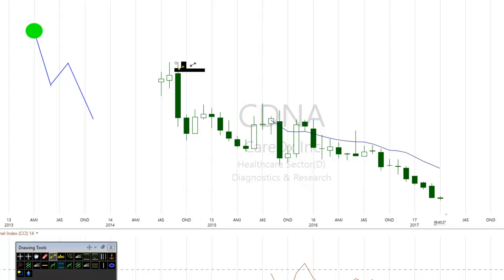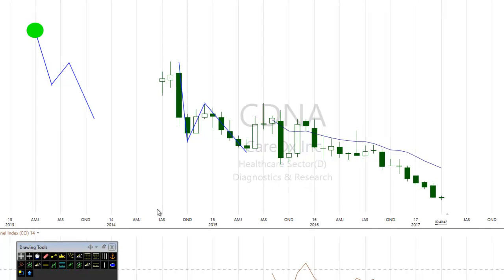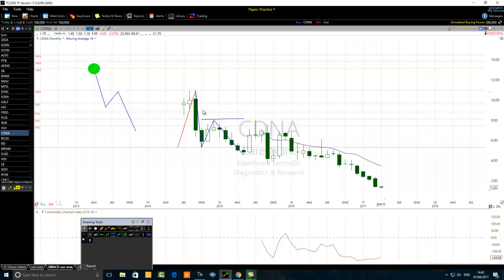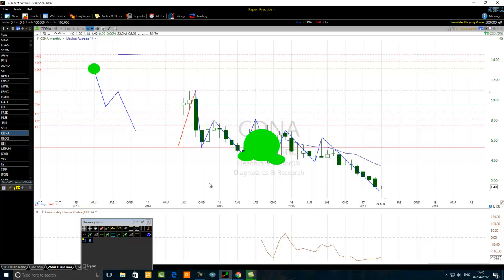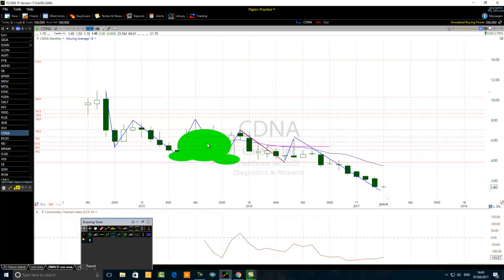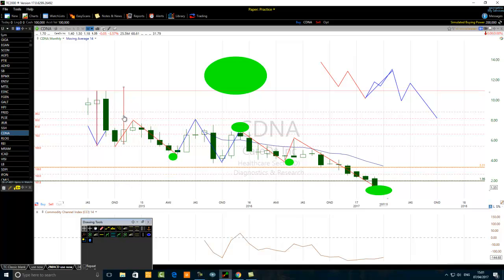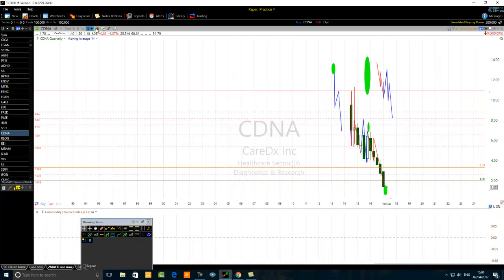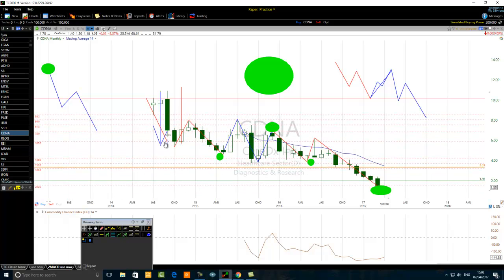How Fibonacci Helps Elliott Wave Analysis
Learn the simplest way to combine Fibonacci retracements or extensions and the wave theory to help Elliott wave analysis.  Combine Fibonacci and Elliott waves count more successfully.  Also avoid common wave trading mistakes.
Be a better Elliott wave analyst.